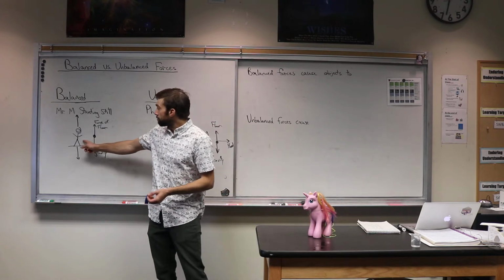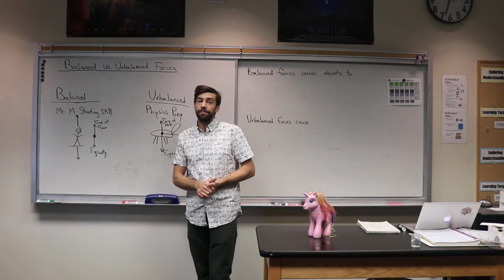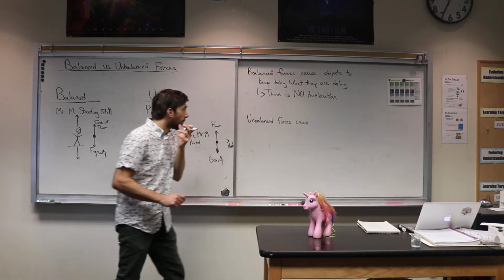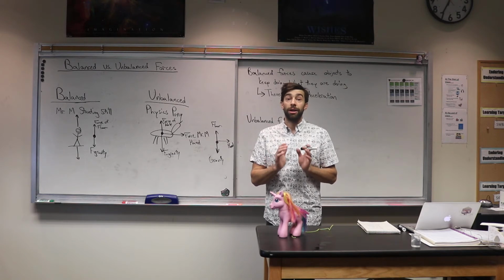Balanced vs Unbalanced Forces